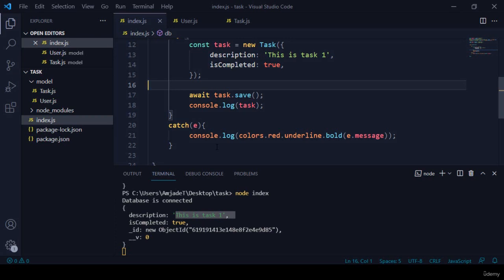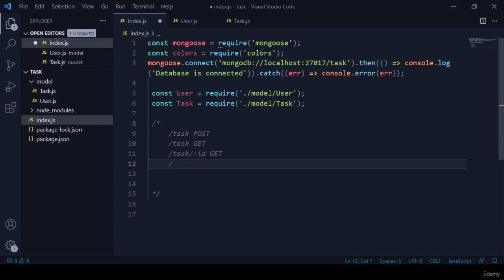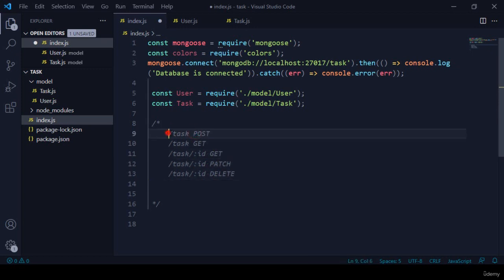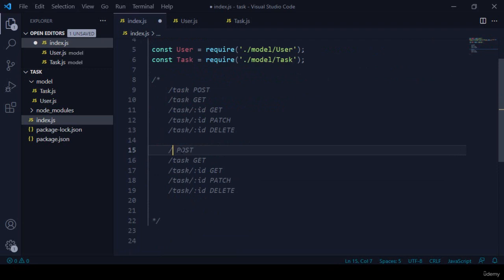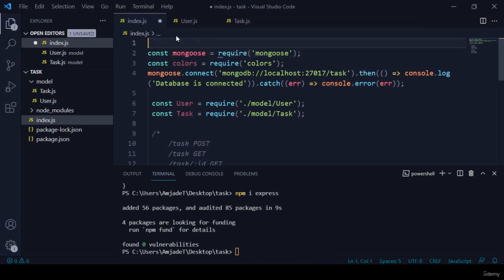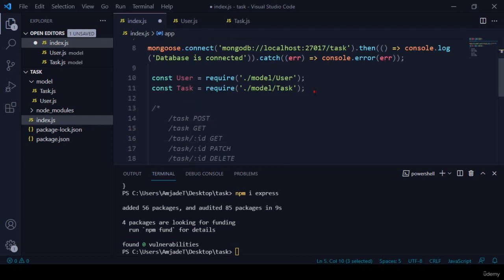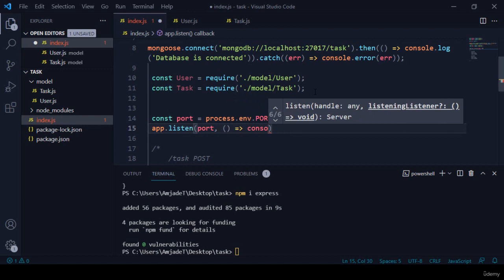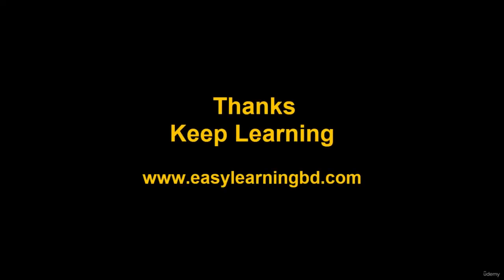JavaScript Full Stack Developer COURSE: REST API Design with Express